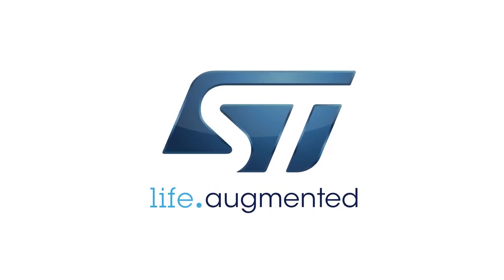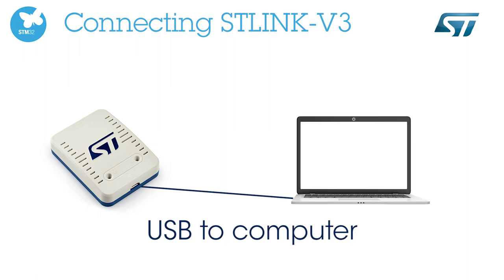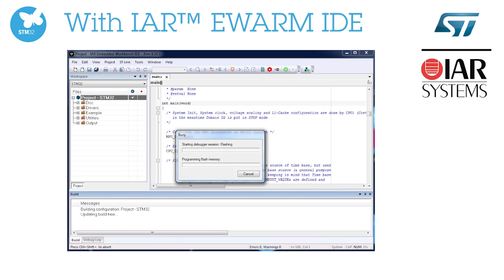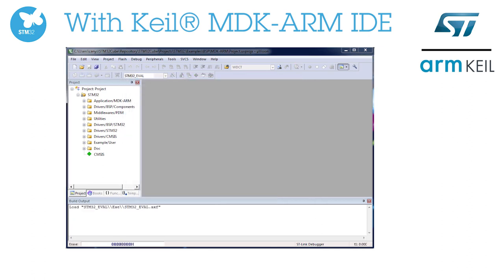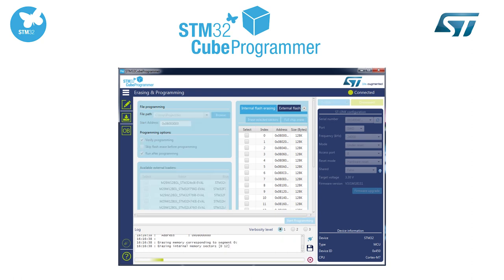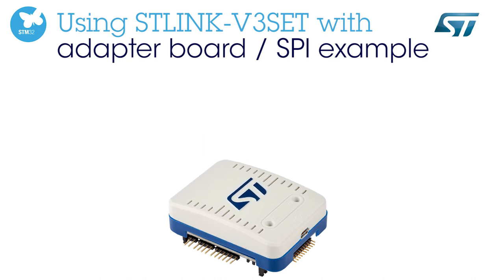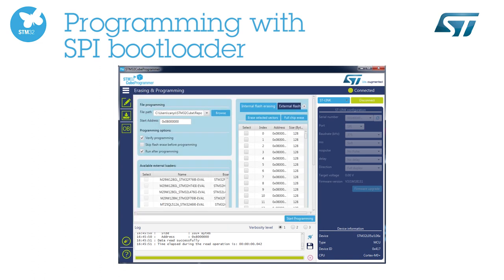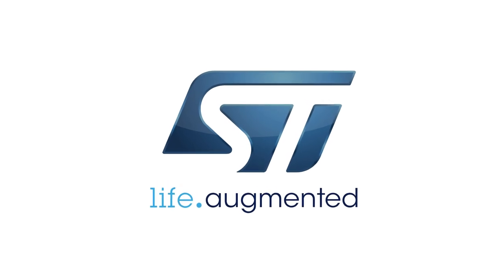Getting started with STLINK-V3 debugger/programmer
The STLINK-V3SET is a modular stand-alone debugging and programming probe for the STM8 and STM32 microcontrollers. It is composed of a main module and a complementary adapter board.

The SWIM and JTAG/SWD interfaces are used to communicate with any STM8 or STM32 microcontroller located on an application board.

The STLINK-V3SET also provides a Virtual COM port interface allowing the host PC to communicate with the target microcontroller through one UART, and bridge interfaces (SPI, I2C, CAN, GPIOs) allowing for instance the programming of the target through bootloader.

The modular architecture of STLINK-V3SET enables to extend its main features through additional modules such as the adapter board.

Key Features

Stand-alone probe with modular extensions
Self-powered through a USB connector (Micro-B)
USB 2.0 high-speed compatible interface
Direct firmware update support (DFU)
JTAG / serial wire debugging (SWD) specific features:
3 V to 3.6 V application voltage support and 5 V tolerant inputs
Flat cables STDC14 to MIPI10 / STDC14 / MIPI20 (connectors with 1.27 mm pitch)
JTAG communication support
SWD and serial wire viewer (SWV) communication support
SWIM specific features (only available with adapter board MB1440):
1.65 V to 5.5 V application voltage support
SWIM header (2.54 mm pitch)
SWIM low-speed and high-speed modes support
Virtual COM port (VCP) specific features:
3 V to 3.6 V application voltage support on the UART interface and 5 V tolerant inputs
VCP frequency up to 15 MHz
Available on STDC14 debug connector (not available on MIPI10)
Multi-path bridge USB to SPI/UART/I2C/CAN/GPIOs specific features:
3 V to 3.6 V application voltage support and 5 V tolerant inputs
Signals available on adapter board only (MB1440)
Drag-and-drop Flash programming
Two color LEDs: communication, power